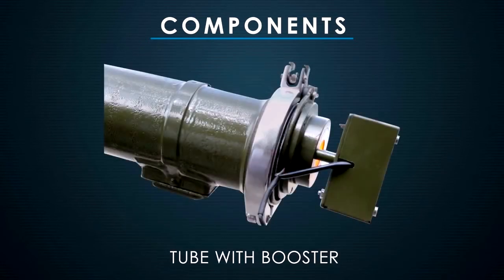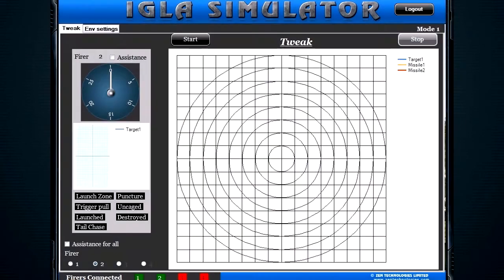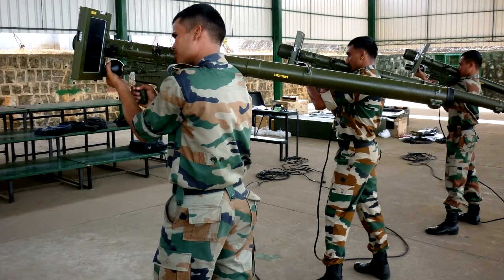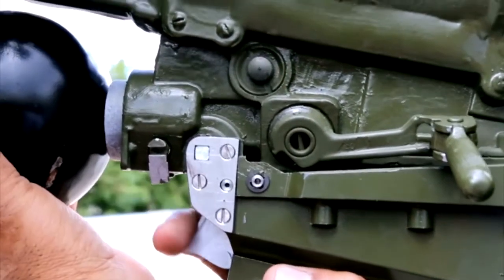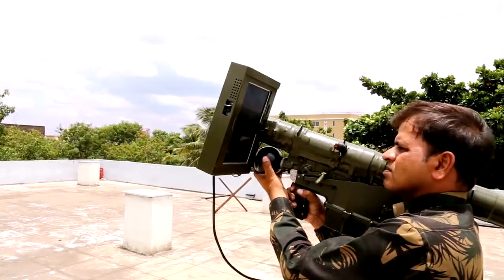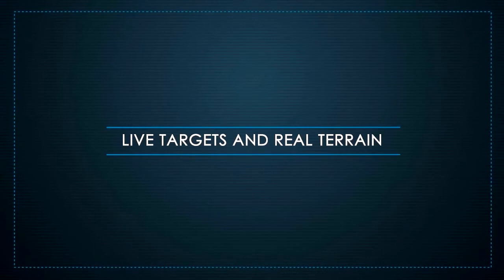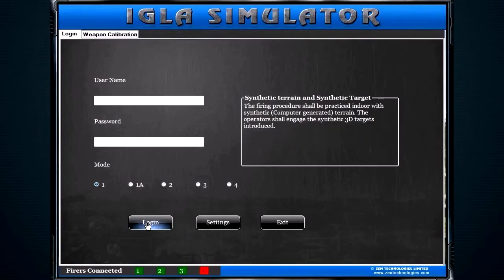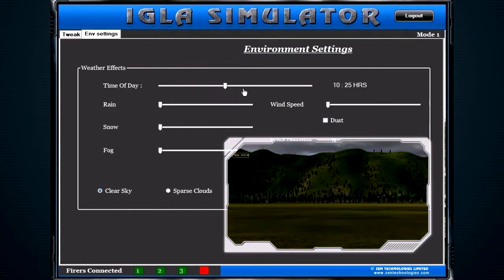Anti-Aircraft Air Defence Simulator (3ADS) - Zen Technologies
Zen 3ADS is designed to train operators on laying procedures in both simulated and field conditions as well as psycho-physiological training experienced at the time of launch. It is user-friendly and provides data of missile launch, details of target movements and hit-miss information for After Action Reviews (analysis). The simulator is light-weight, modular in nature and lends itself to up-gradation.